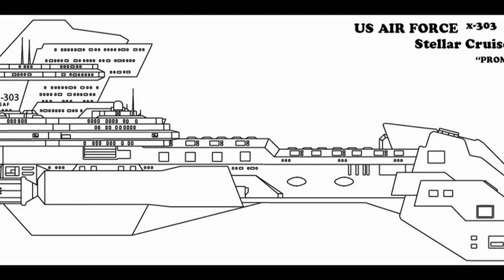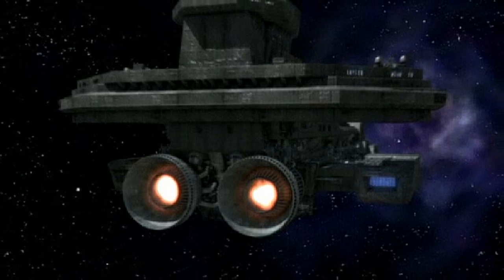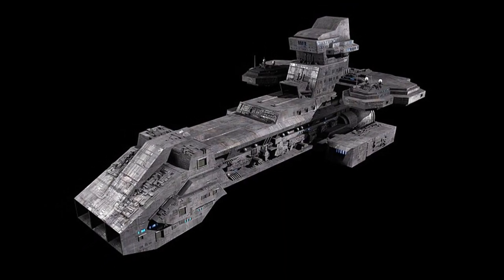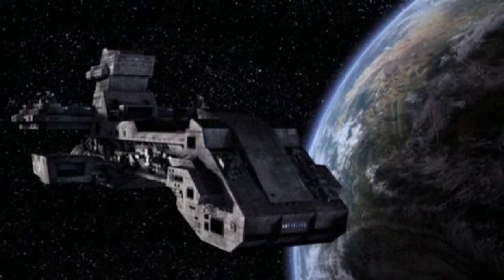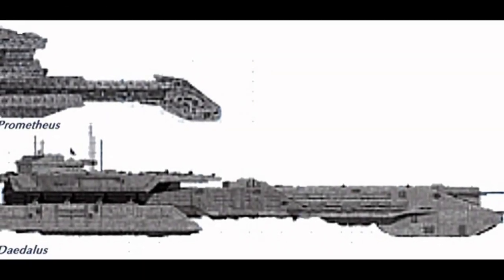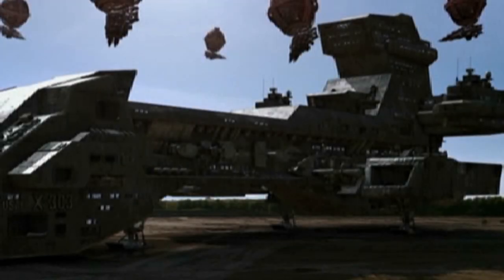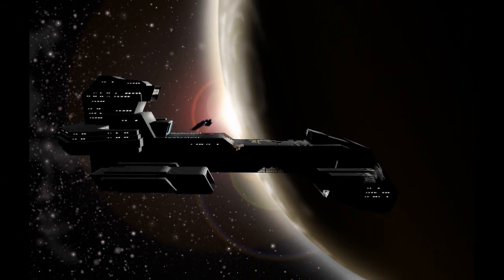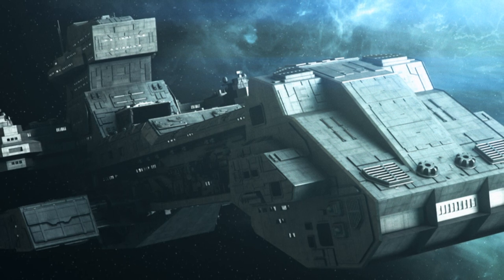The History of the X-303 Battlecruiser (SG1)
Like its predecessor, the X-302 hyperspace fighter, the X-303 is exclusively of Tau'ri construction. Like the 302, it has Inertial dampeners, artificial gravity and an antigravity system that allows the vessel to hover in midair. Its Sublight engines are capable of boosting it from the surface into orbit in less than thirty seconds, and it also possesses a Naquadria-based hyperdrive. (SG1: "Prometheus", "Memento")

Unlike the 302, which is designed as a fighter-interceptor, the 303 was developed as a response to the Goa'uld Ha'tak, which is a mothership. It is the United States Air Force's first capital ship. However, it is still far smaller in scale than the Ha'tak. Its span consists of 17+ decks and is capable of carrying more than a hundred personnel, as well as eight 302s within its hangar bay.